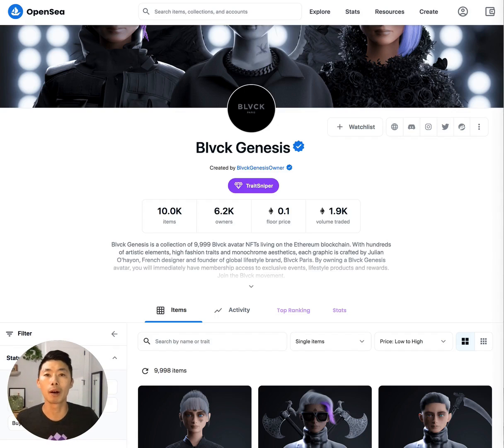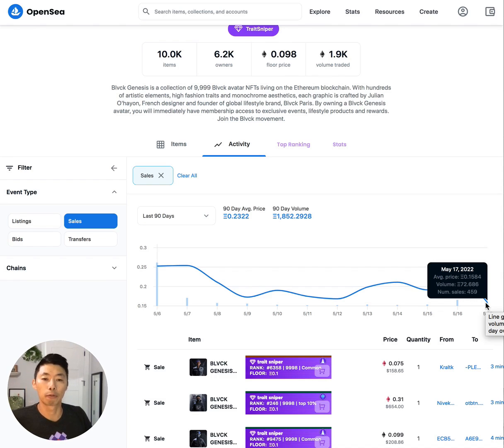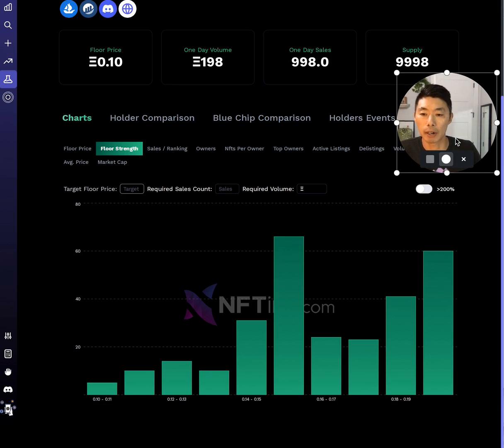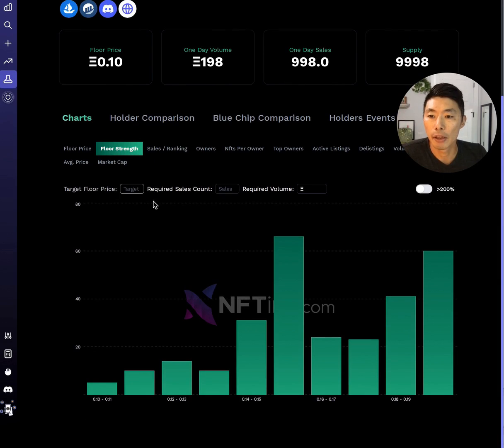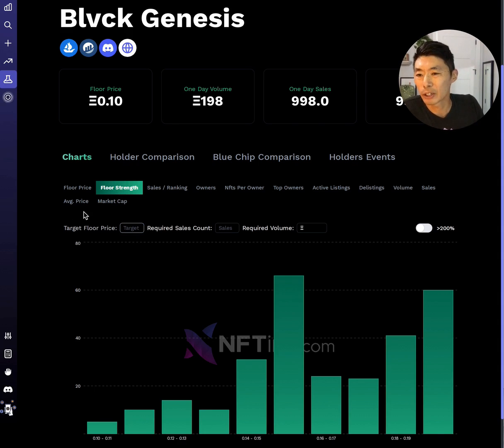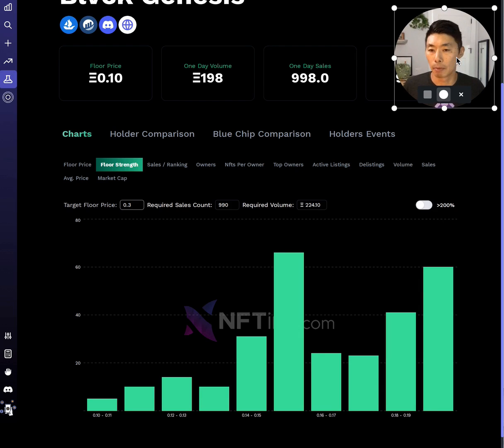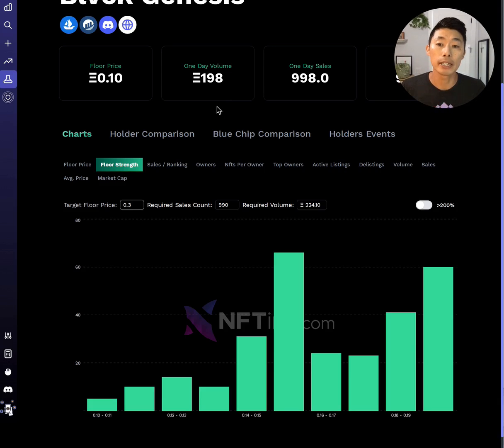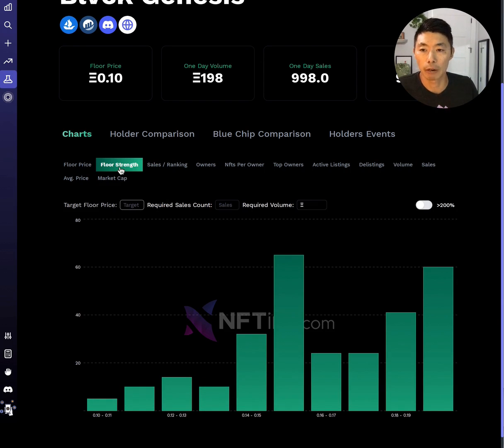NFT INVESTING TIP: HOW TO KNOW IF YOU CAN HIT YOUR TARGET FLOOR PRICE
Want to know how likely it is that an NFT will hit your target floor price?

This video explains a free way to figure this out in under 60 sec.

In this short video, you will learn:
- Why floor price is indicative of the health of a project
- How to assess how likely it is that a project will hit the target floor price
- How to use other data points to inform your investment strategy